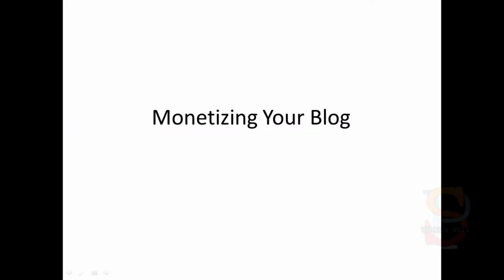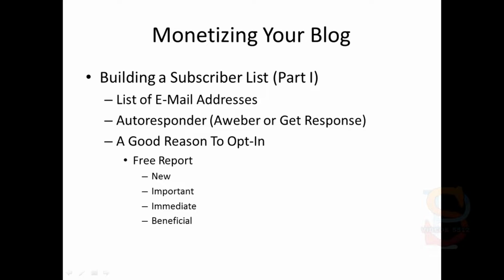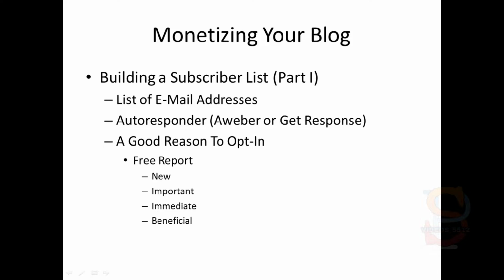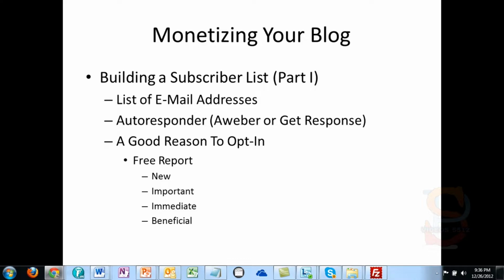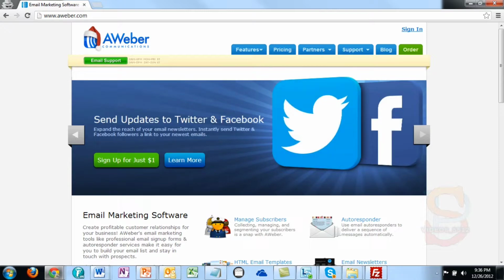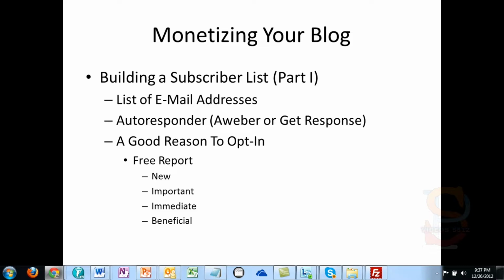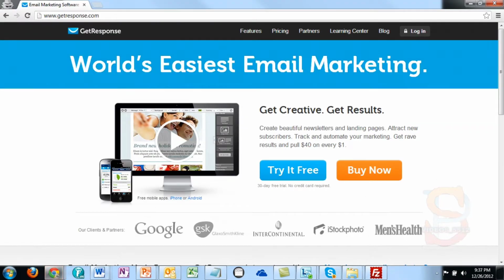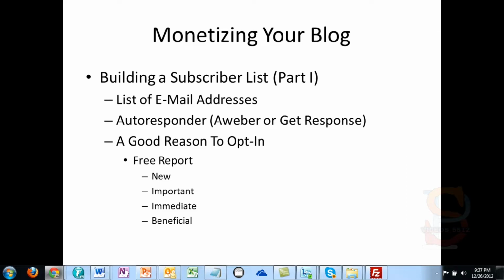Building A List